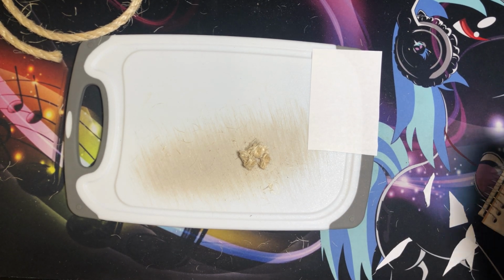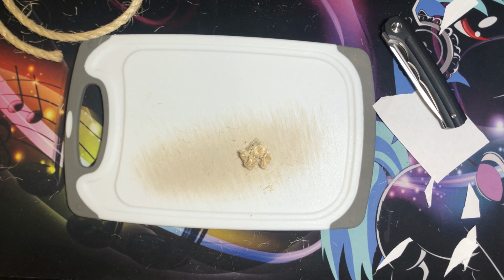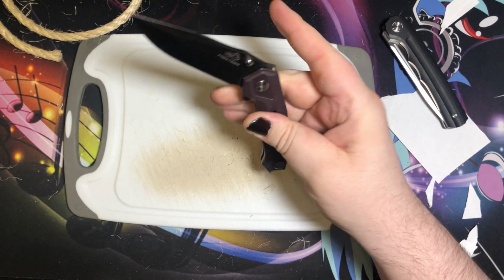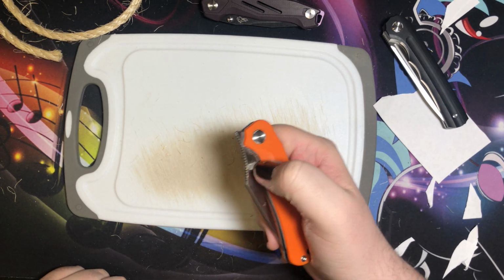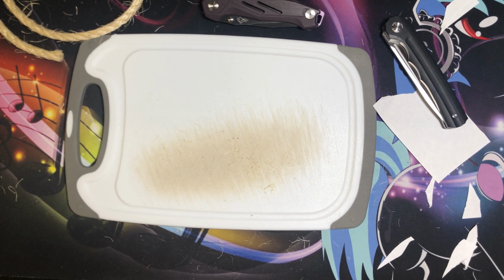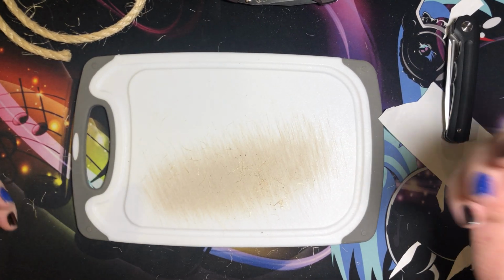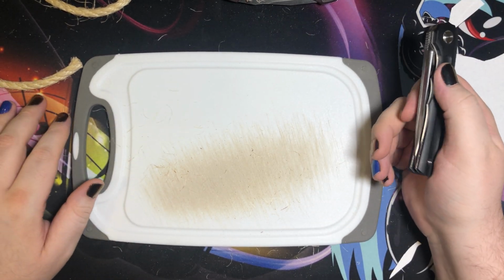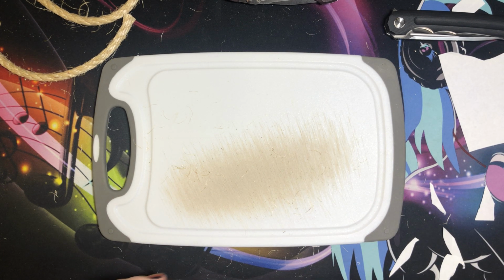Knife Cut Testing: TwoSun TS89 (D2) Conclusion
What the Sam Hill? I was blown away by the previous TwoSun cut test in 14C28N, but really didn't anticipate that this blade would somehow outpace it at 1015.

I'm quite skeptical myself of the results, but they are what they are. I do plan on revisiting this blade along with the 14C28N to see if I can replicate these astronomical numbers, because they don't make enough sense to me from what I'd expect from these steels.